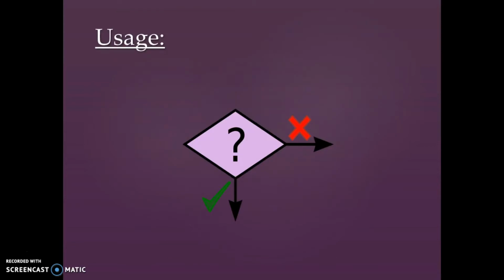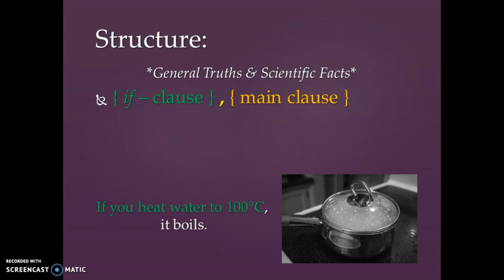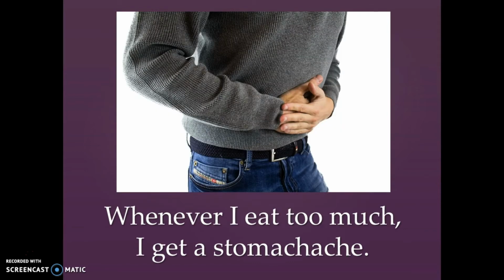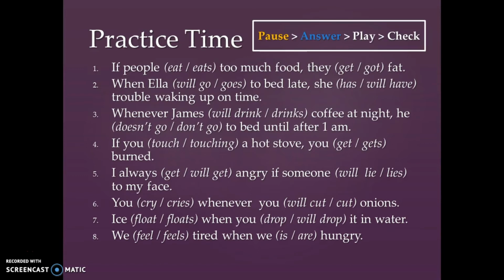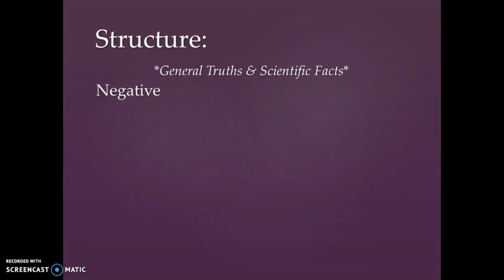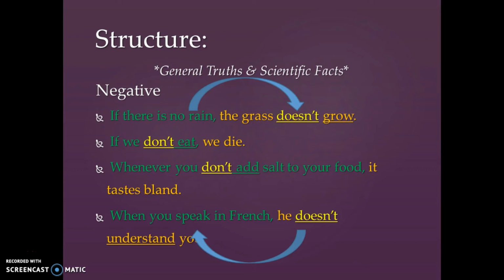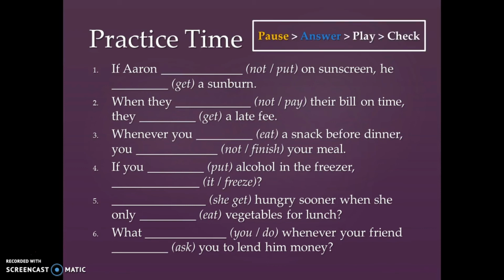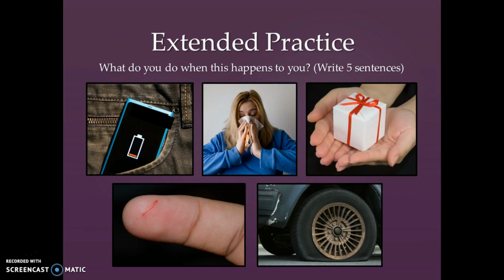Present Real Conditionals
English grammar lesson on Present Real (0) Conditionals.

Song Title: Jazzy Frenchy